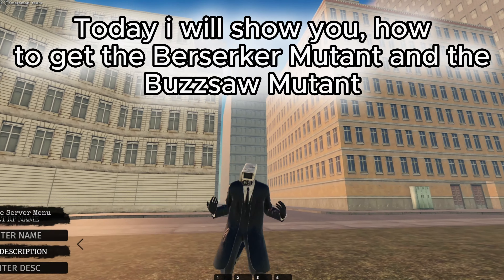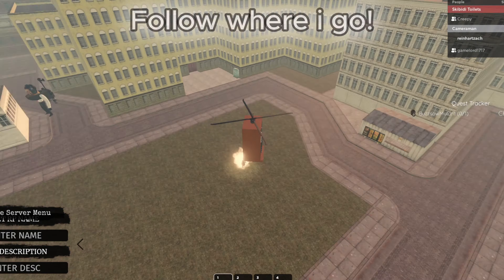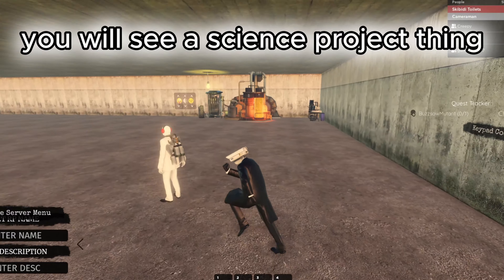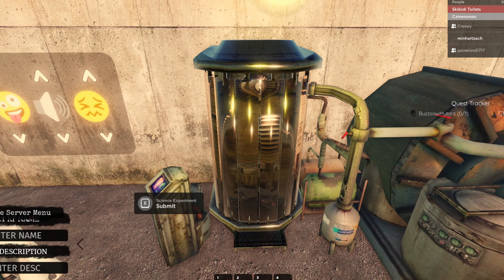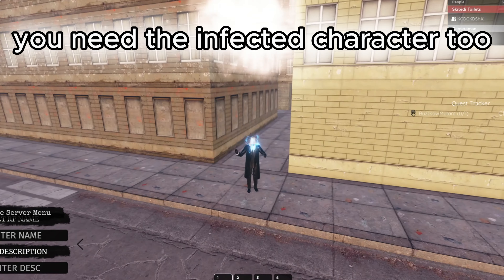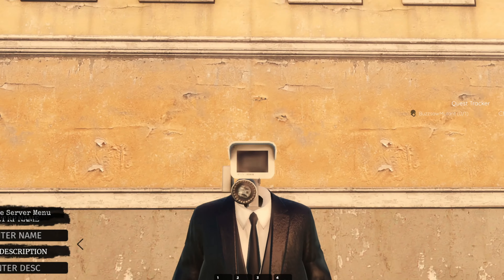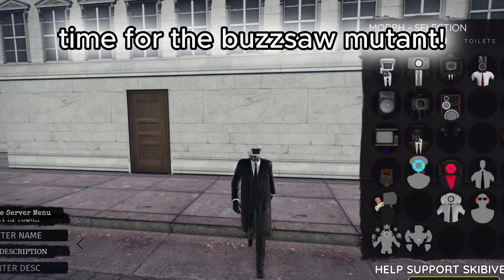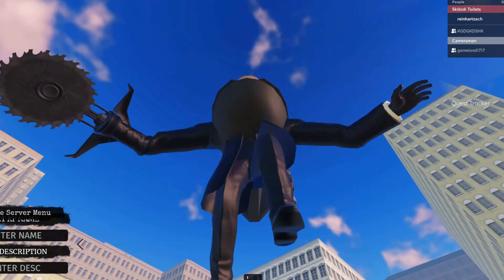How To Get BERSERKER AND BUZZSAW MUTANTS IN SKIBIVERSE - Roblox